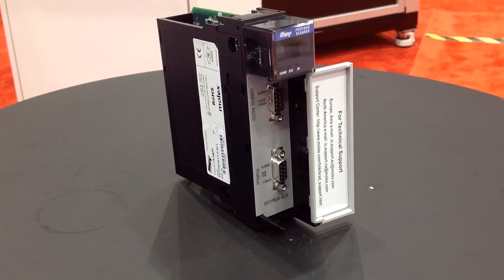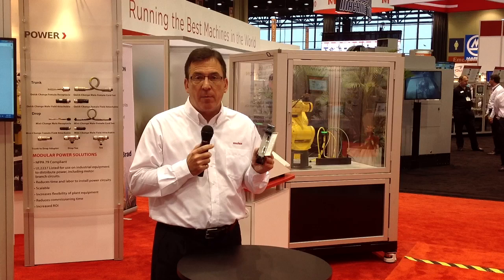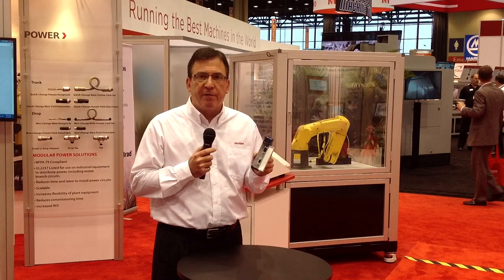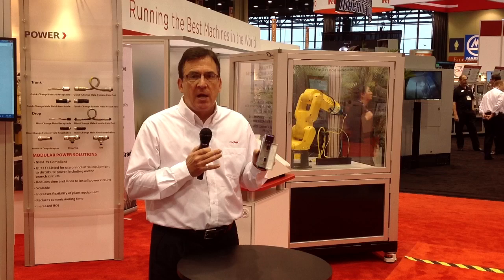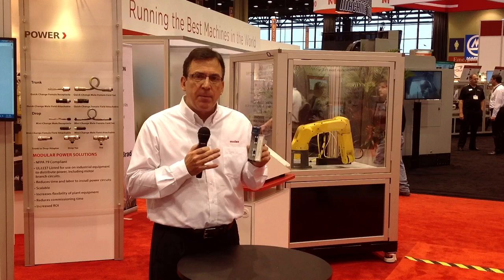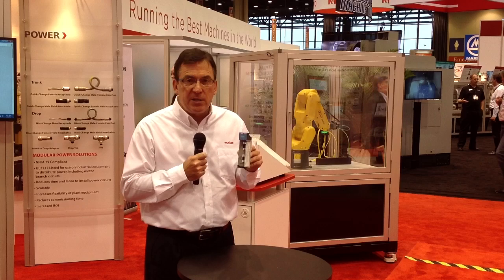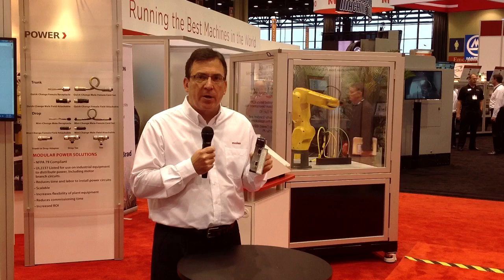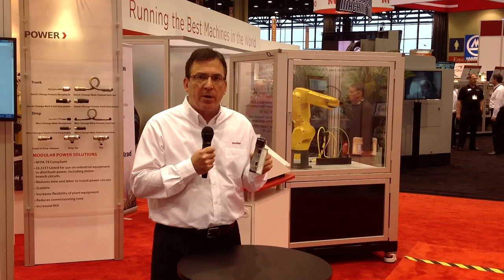Molex - PROFIBUS Module - IMTS 2014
Visit Molex Booth E-4915 at IMTS 2014!